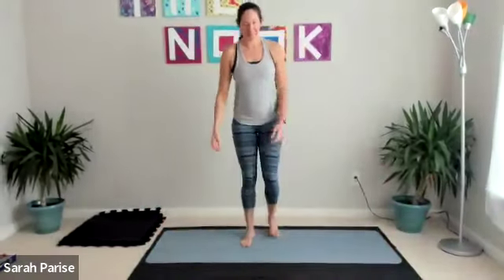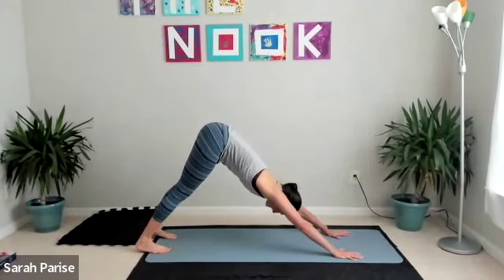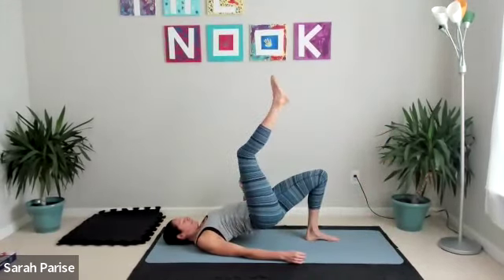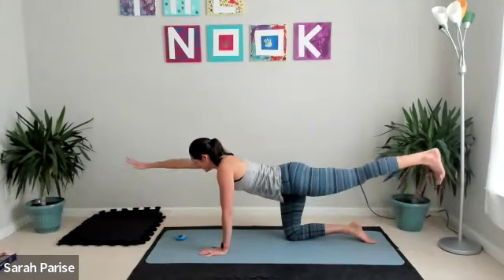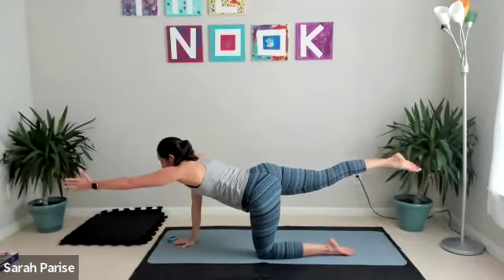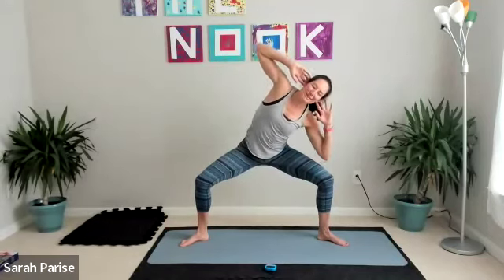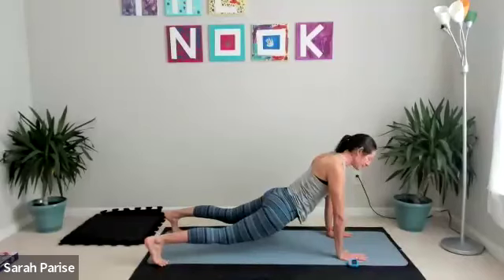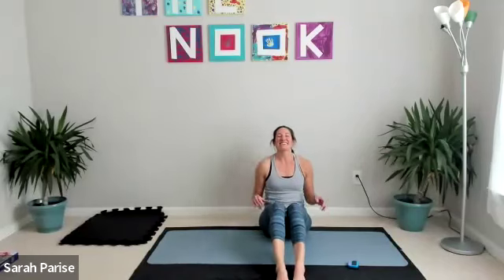Just a little core workout!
Got 15 minutes? How about challenge your core with some new moves. Also, a great video to add on to the end of your workout!